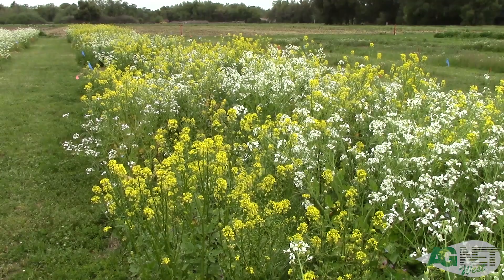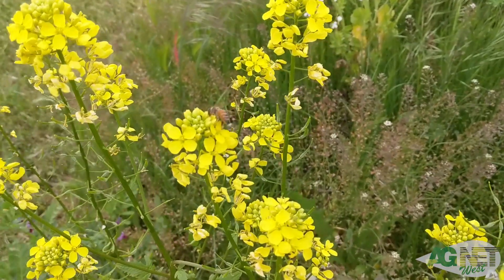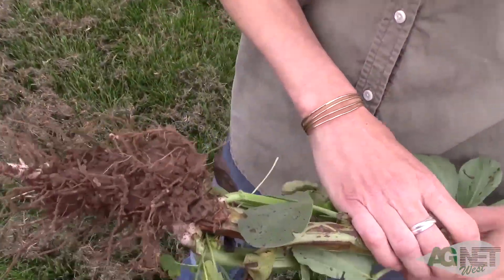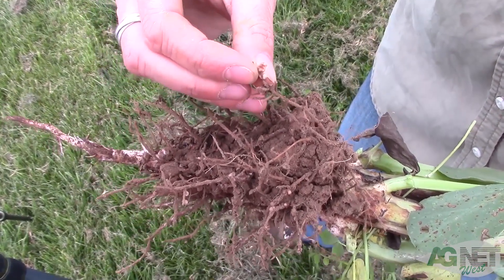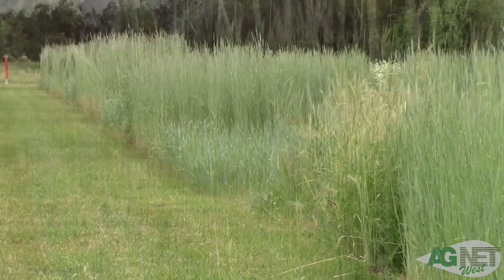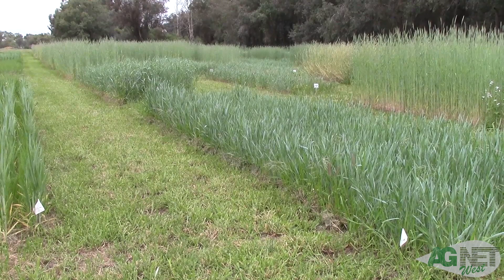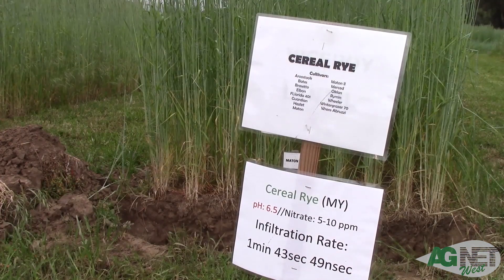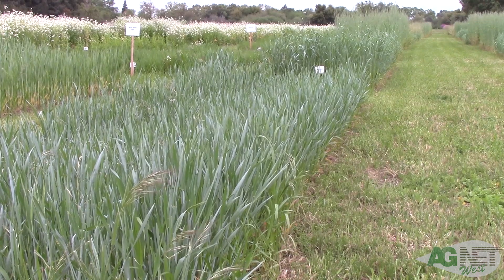Maximizing Cover Crop Benefits for Growers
NRCS's Lockeford Plant Materials Center conducts trials year-round to find plants and mixes that producers can successfully use to improve their soils. Lockeford PMC Manager Margaret Smither-Kopperl and Agronomist Valerie Bullard talk about some of their trials.